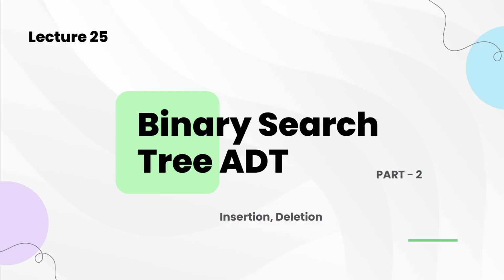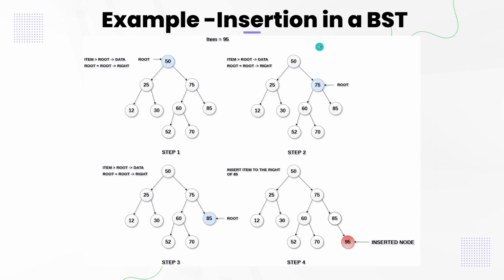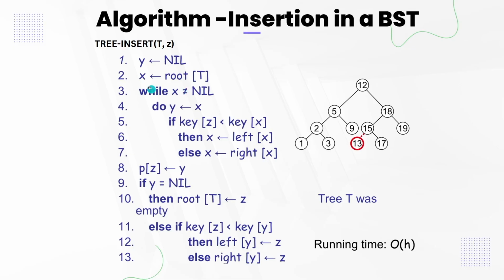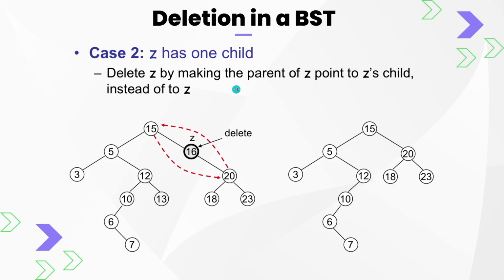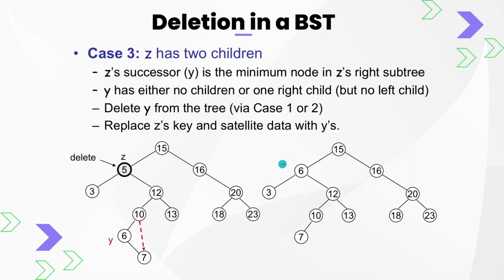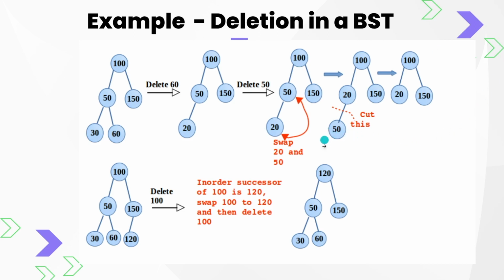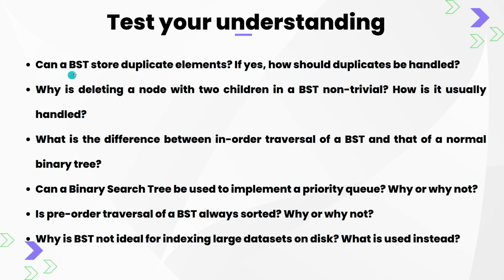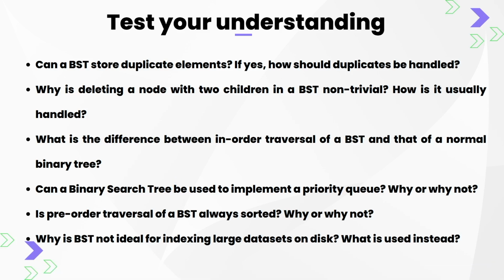AI-L-92-Binary Search Tree ADT- Part 2